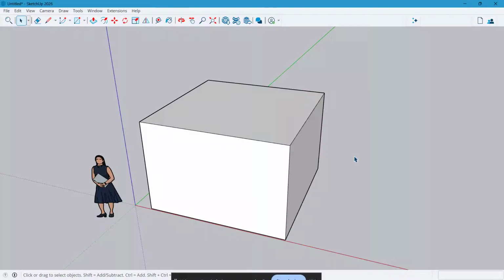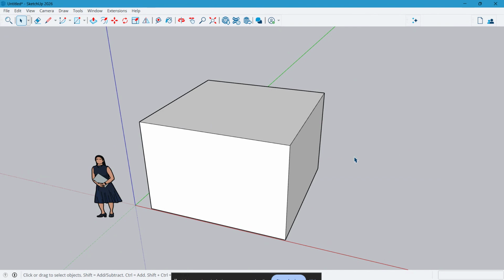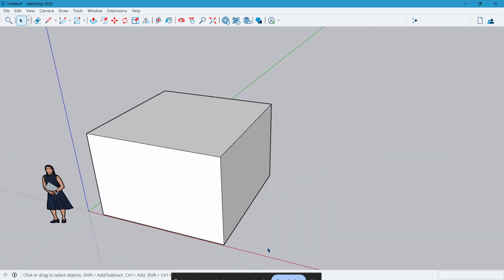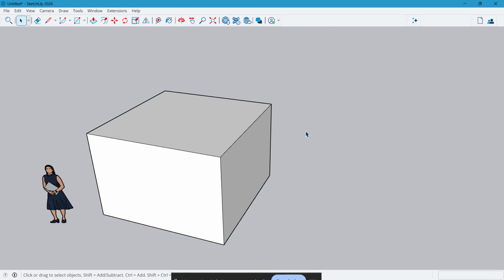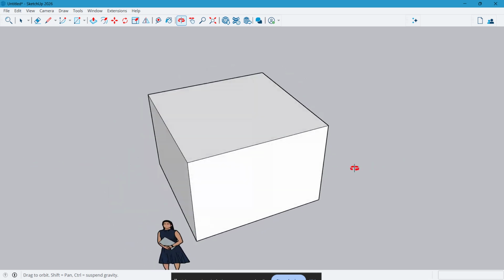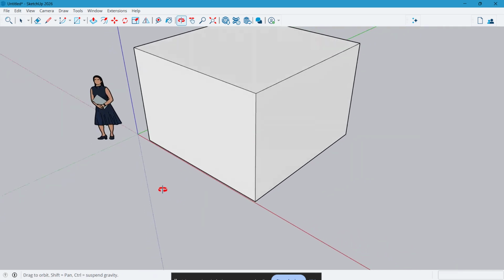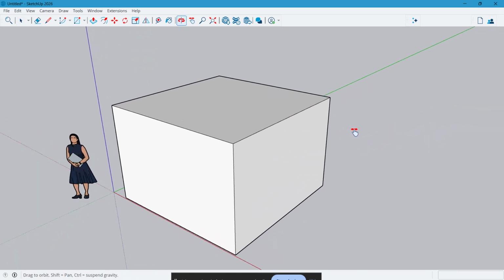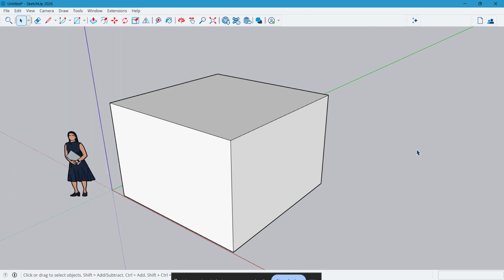How To Remove Gridlines In SketchUp [Quick Easy Guide]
Learn how to remove gridlines in SketchUp by hiding the axes and deleting guide lines the right way. This quick tutorial shows you exactly where to click for a cleaner workspace.

🕚Timestamps:
0:00 Intro
0:24 What Gridlines Are In SketchUp
0:48 How To Hide Axes
1:14 How To Hide Guides
1:38 How To Delete Guides
2:06 Recap And Outro

✍️What You'll Learn In This Video:
• How To Hide Axes In SketchUp
• How To Remove Red Green And Blue Reference Lines
• How To Hide Guide Lines In SketchUp
• How To Delete Construction Guides Permanently
• How To Clean Up Your SketchUp Workspace
• How To Tell The Difference Between Axes And Guides
• How To Use View Menu Options In SketchUp
• How To Remove Clutter From Your Model View

💡Pro Tips:
• Use View  Axes when you only want to hide the reference lines temporarily
• Use View  Guides to quickly clean up dotted construction lines
• Use Edit  Delete Guides when you want to remove all guides at once
• If your workspace still looks busy, check whether dimensions or entities are also visible
• Learn the difference between axes and guides to avoid deleting the wrong elements